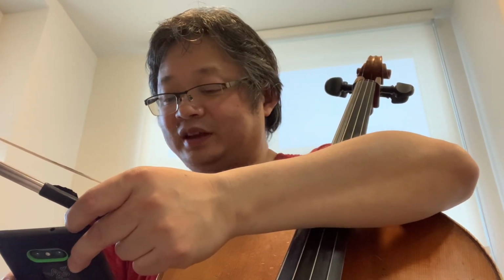Ge Wu Yin Cello Part beginning to MM 99